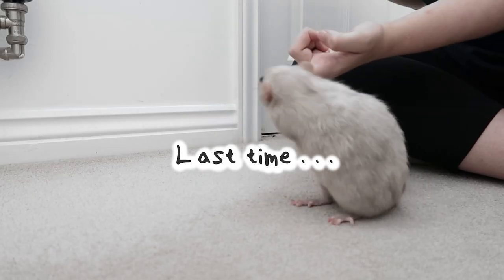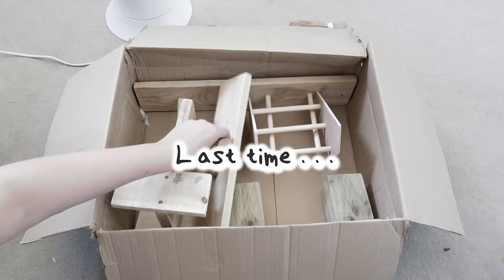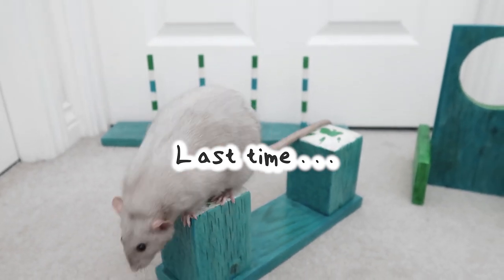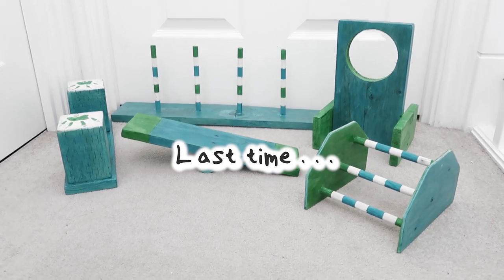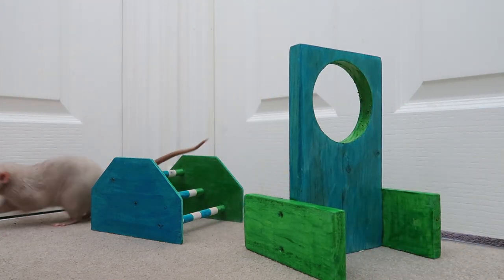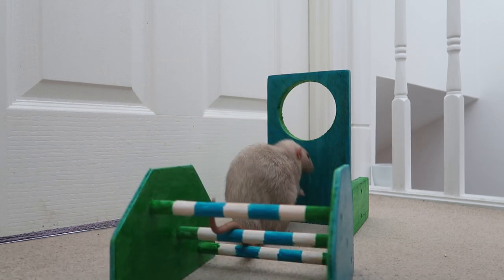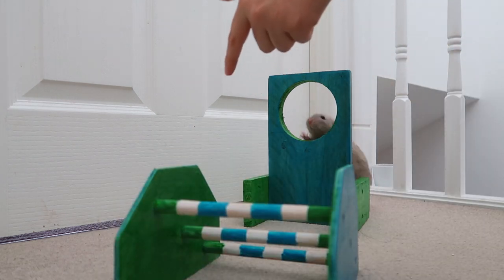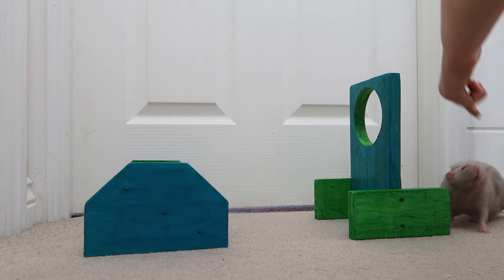Training Crumble to do jumps! | Training my rats ep. 3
Just a short training session with Crumble, he picked it up really quickly and I will start phasing out him following my finger for a hand signal (I planned on using the target training to get him to follow the target but I can't for the life of me find where I've put it lol). Next up will be introducing more of the agility kit and trying to get him to run the whole course! He's not very fast but he is a quick learner and eager to please!

Emiology
Unit 2
4 Blenheim Court
Peppercorn Close
Peterborough
PE1 2DU

(Please ensure anything sent is addressed to 'Emiology' otherwise it may be returned to sender)